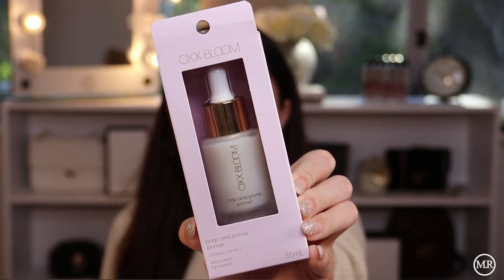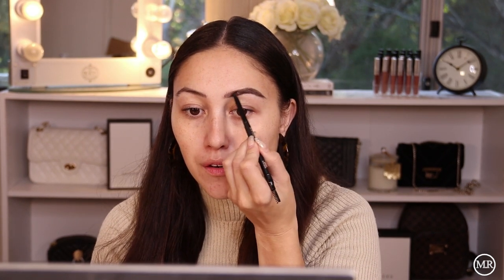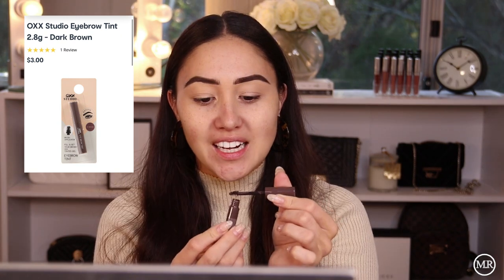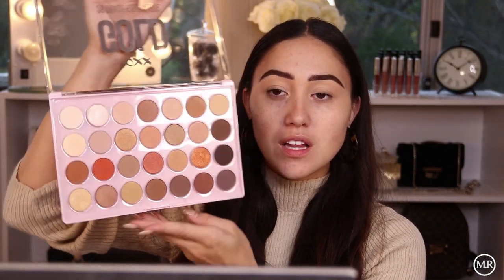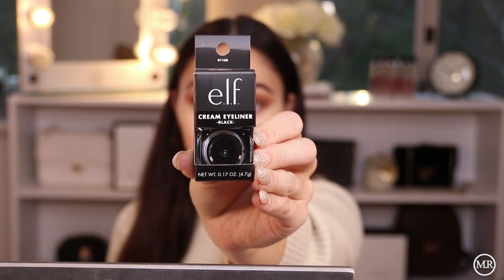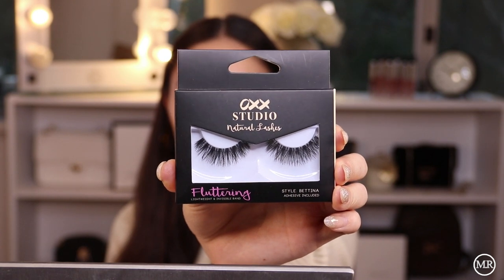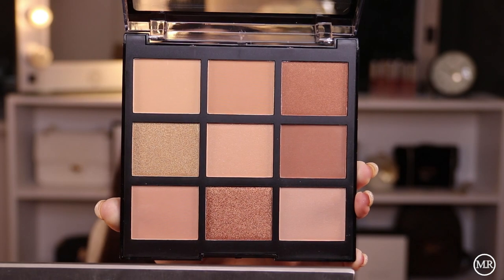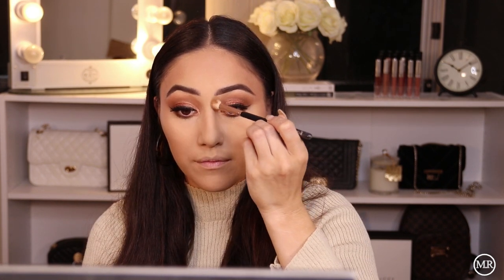KMART MAKEUP | Bronzed makeup using ONLY Kmart makeup | Mykaela R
HEY FRIENDS!!

Welcome back to another KMART video – This one is for my fellow Aussies who want to be able to create a GLAM makeup look without breaking the bank. This is bronzed glam on a budget!

Much love,
Myk xx

*All products bought in store so some items not available on the online website

Credits and rights to: IKSON